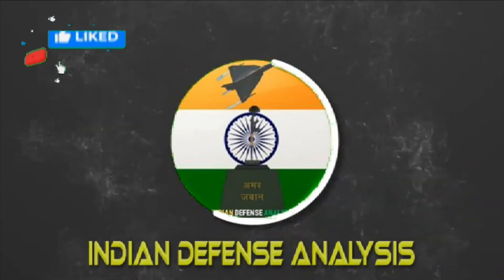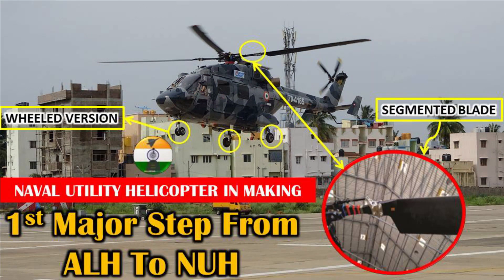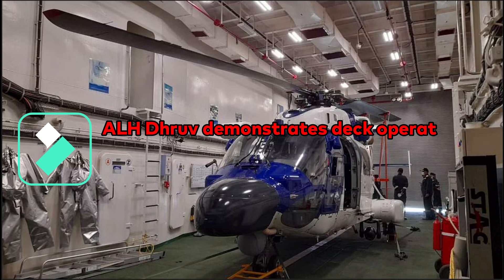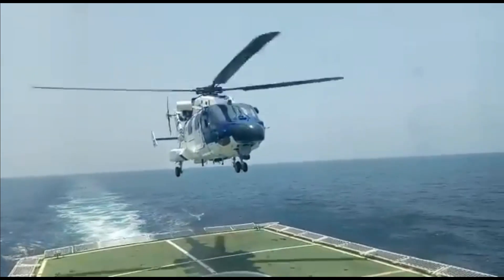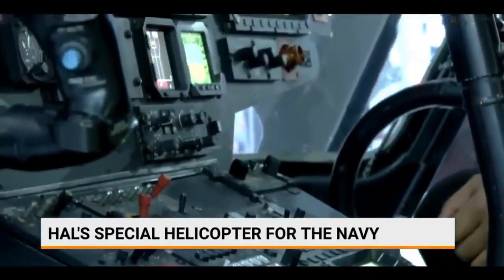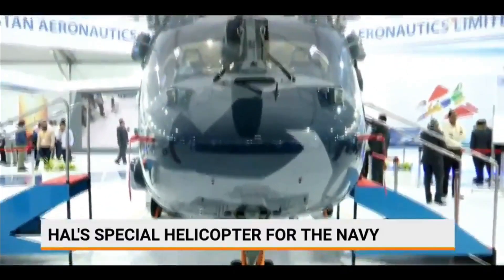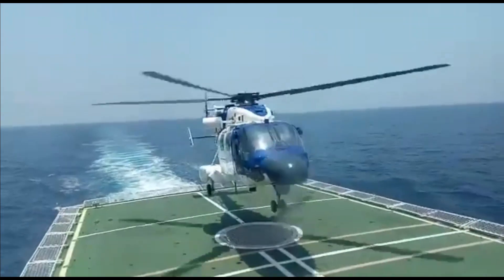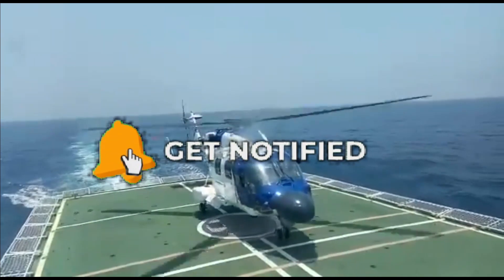1st major step towards transformation of ALH MKIII into NUH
1st flight of ALH MKIII wheeled version with segmented MRBs & MRH

If we talk about the requirement of Indian Navy’s 111 NUH(Naval Utility Helicopter) requirement, it has been a failure under the strategic partnership route and recently Ministry of Defence has decided to fulfil this requirement via indigenous route which mean it paves the way for HAL’s Advance Light Helicopter. The good news is that HAL has reported today that, The first flight of Advanced Light Helicopter (Wheeled Version) with segmented MRBs (Main Rotor Blades) and MRH (Main Rotor Head) in pre-cone configuration was carried out in Bengaluru. The 2-Segment Main Rotor Blades (MRBs) and Pre-Cone Configuration of Main Rotor Head (MRH) are developed to address the stringent stowage dimension requirement specified by Indian Navy. HAL has already proven the tail boom folding. These tests will ensure that ALH will be able to fulfil the requirement and quality parameters laid for NUH by Indian Navy.

ALH Dhruv demonstrates deck operational capabilities in April 2021

Another critical trial for ALH MKIII was conducted back in April 2020 to demonstrate the deck-operations capabilities that include landing on the deck, folding of blades and storing the helicopter inside the onboard hangar.

The ship-borne trials were conducted off Chennai coast in collaboration with the Indian Coast Guard. It also covered maintenance activities inside the hangar and on the deck and hot refuelling with engines running on the deck. These trails have now proven the capabilities of ALH Dhruv. With the successful demonstration of these capabilities like blade folding, stowage, the helicopter is now ready to be fielded for operations. If you closely observe the blades of HAL Dhruv, only the side blades need to be folded which moves backwards. The blades at the front & back remains at their original position.

Why no automatic folding of the blades?

Many of you would be thinking if the manual folding of the blades is so complex, why not make the entire system automatic? The Automatic blade folding system is a complex electro-hydraulic mechanism which further adds weight to the helicopter. It is also very difficult to build small hingless rotor system into ALH. Auto-folding is a requirement for larger naval helicopters such as the Seaking Mk-42B, Merlin HM Mk-2, or CH-148 Cyclone. Their large, heavy blades cannot be ‘manhandled’ without serious risk of damage to man or machine because the rotor diameter often extends beyond ship’s deck edge. The helicopters in 5-5.5T categories mostly have a manual blade folding system and do not accommodate fully automatic blade folding. The automatic blade folding was also not part of the 5-ton Naval Utility Helicopter (NUH) requirement.

60 new NUH for Indian Navy

Back in October 2021, Indian Navy and HAL has done and extensive review of NUH requirement and Navy. NAVY has asked for 60 NUH based on ALH as per Buy-Indian IDDM (Indigenously Designed, Developed and Manufactured) route of Defence Acquisition Procedure (DAP) 2020. The new NUH will be a variant of ALH and LUH modified for ship-based operation based on Indian Navy’s requirement. HAL is now working on detailed project report covering the helicopter configuration and the overall cost and will be submitting the details of MoD soon.